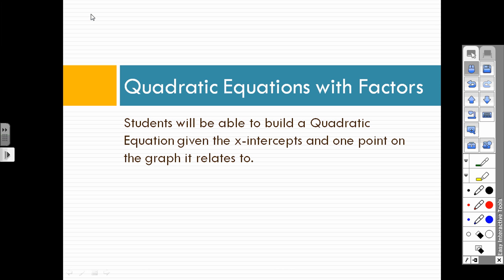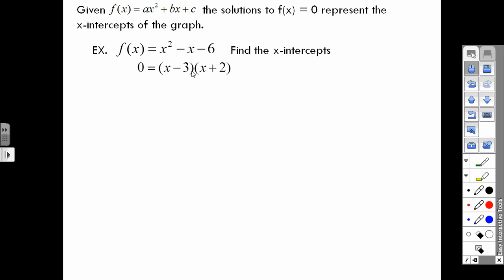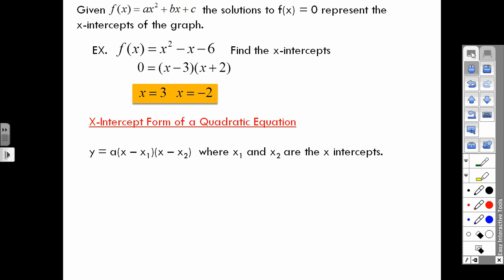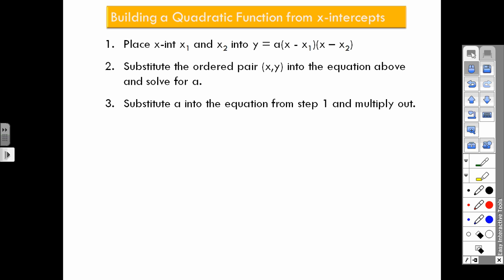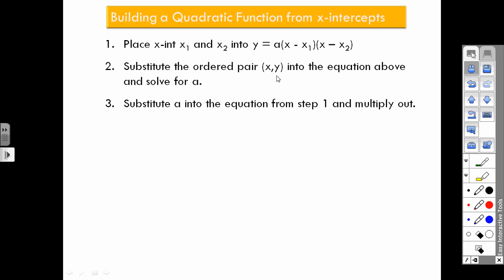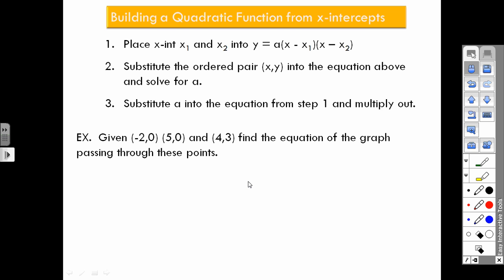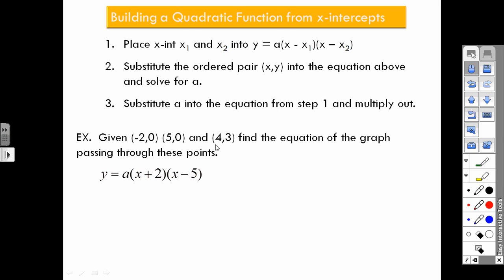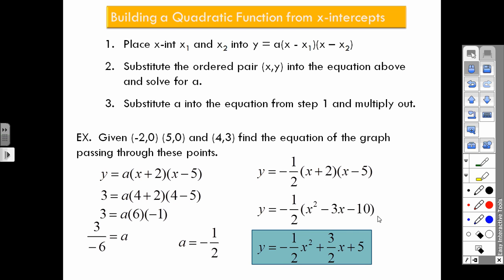Quadratic Equations with Factors